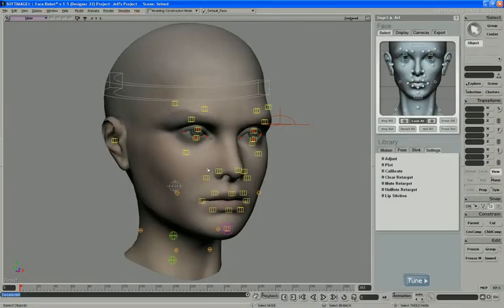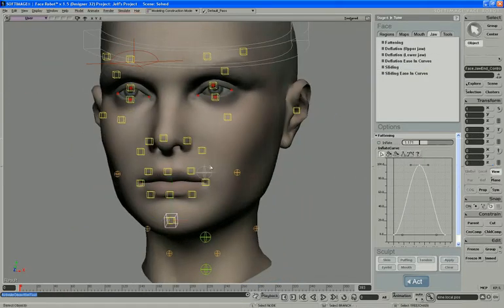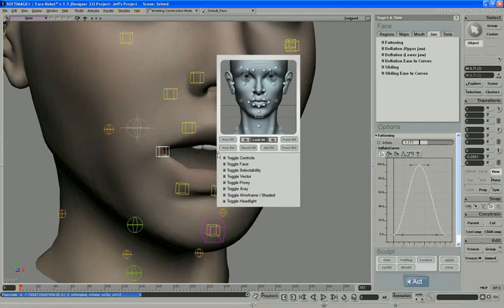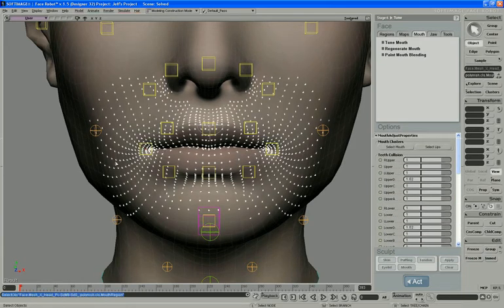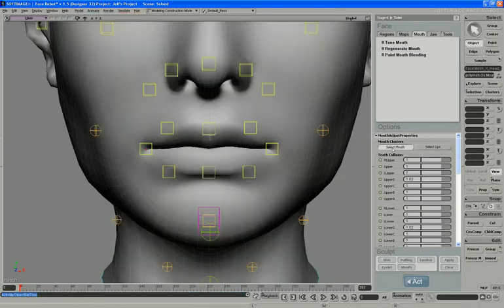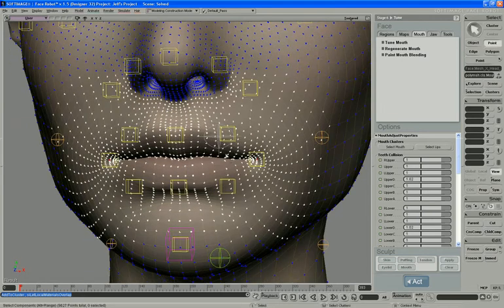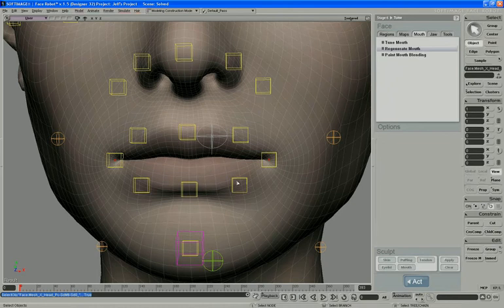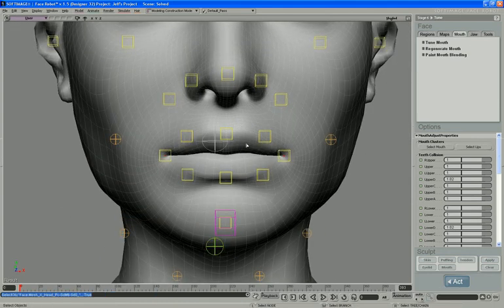4 Tuning the Jaw and Mouth